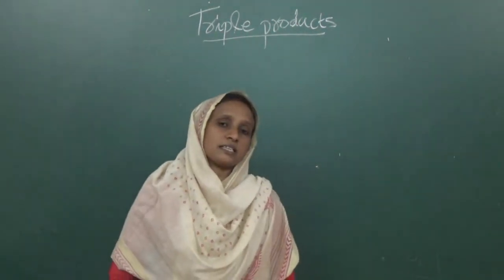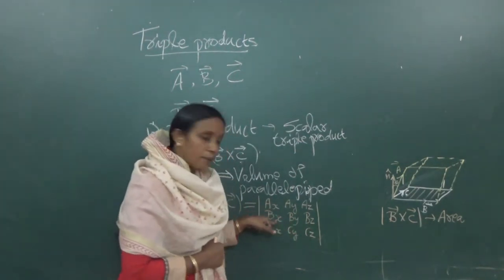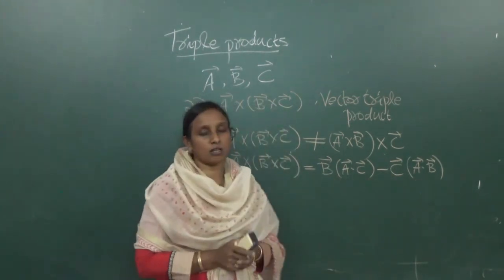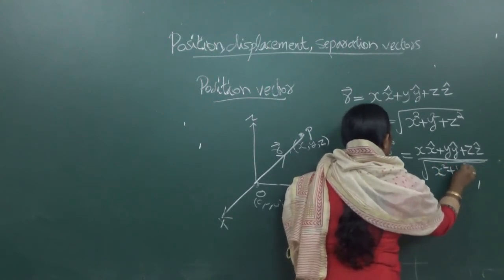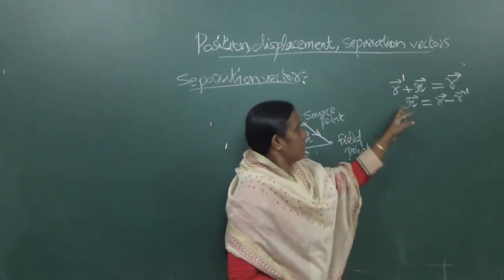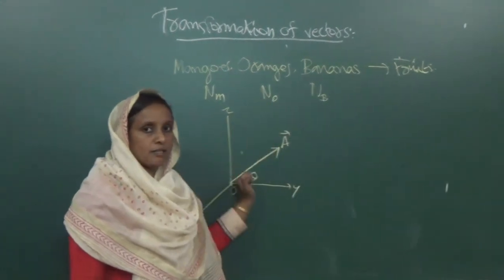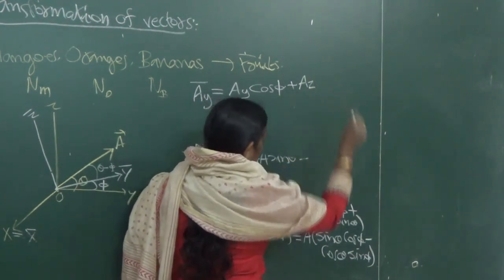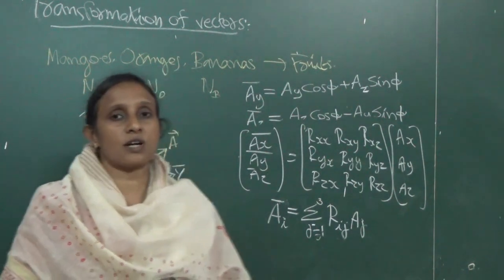Triple products// position, displacement, and separation vectors//vector transformation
Introduction to electrodynamics//Griffiths//3rd semester//BSc Physics//university of Calicut